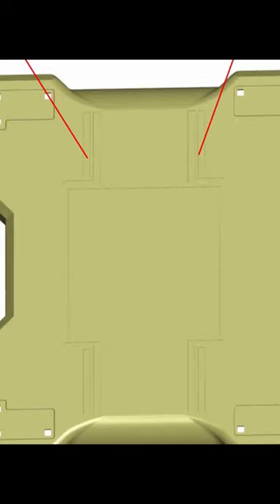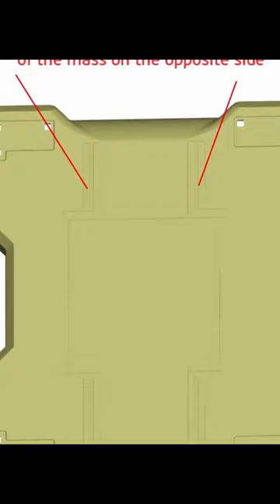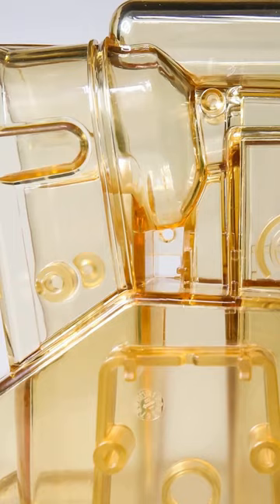This PLASTIC INJECTION MOLDING defect causes DEPRESSION on your part | SINK MARKS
In this video, our CEO Gordon Styles explains Sink Marks.
Sink marks are caused mainly by thermal contraction (shrinkage) during cooling. After the material on the outside has cooled and solidified, the core material starts to cool. Its shrinkage pulls the surface of the main wall inward, causing a sink mark.

Star Rapid Certification:
ISO 9001:2015, 14001:2015 Certified, BS OHSAS 18001:2007 Certified